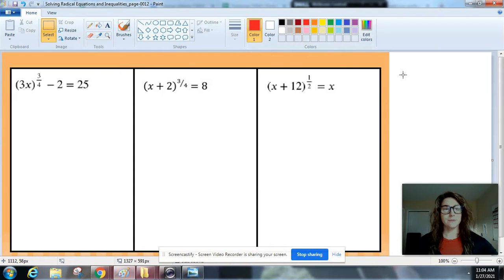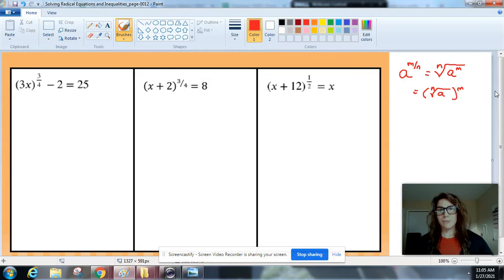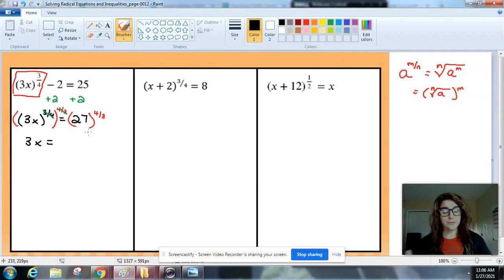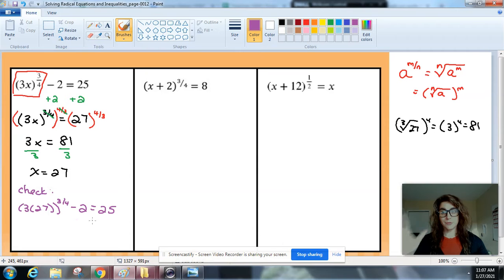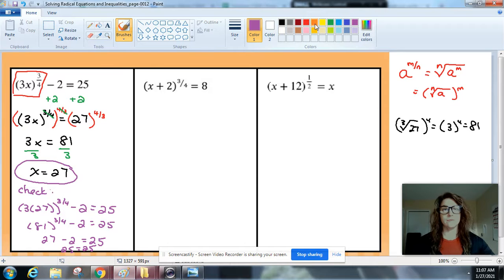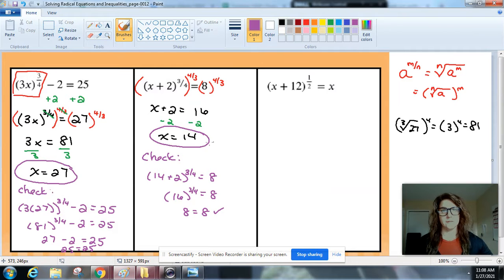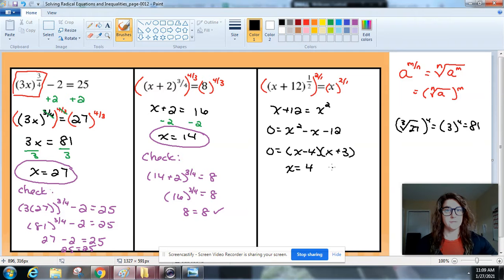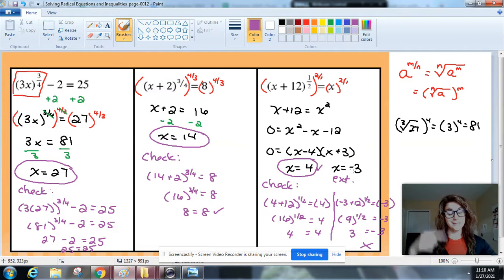Extra Rational Expressions Solved